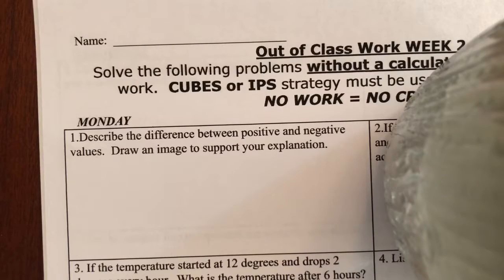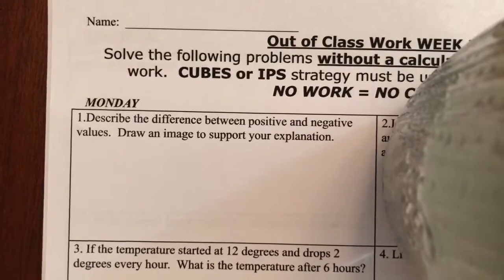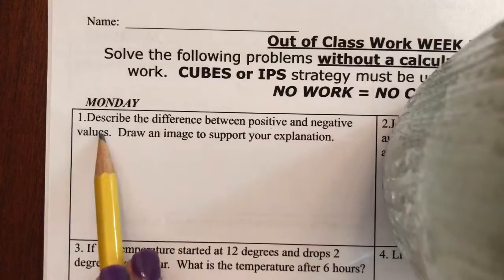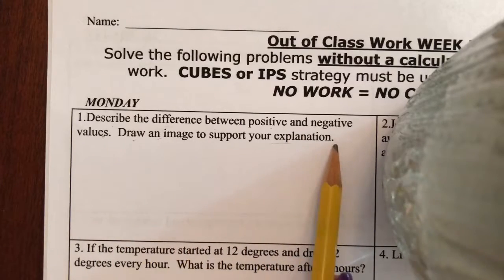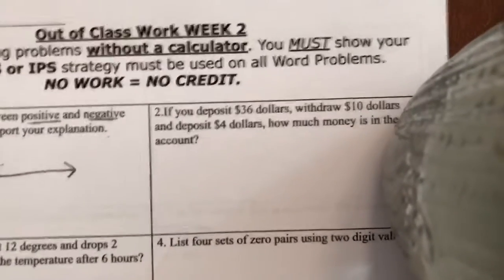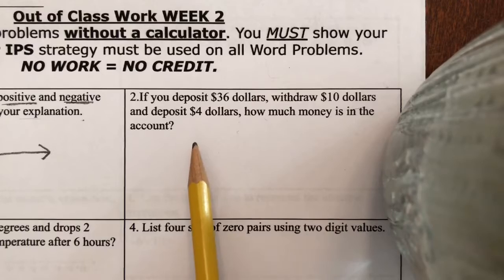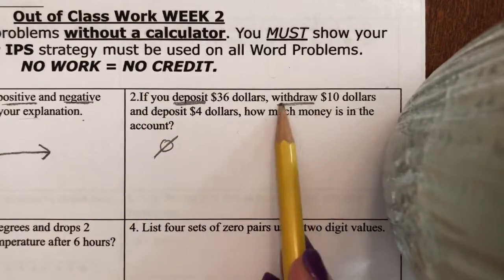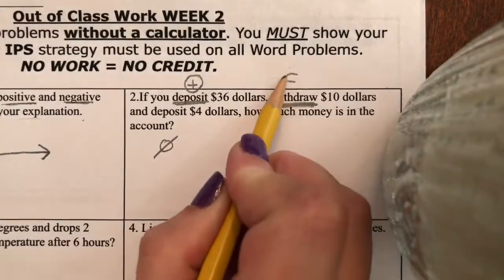Week 2 Monday